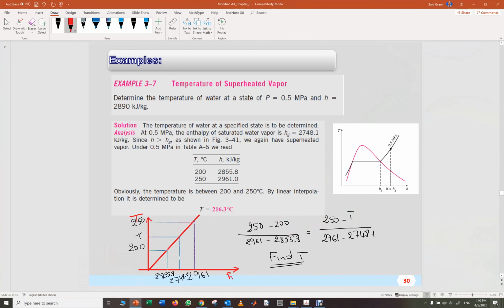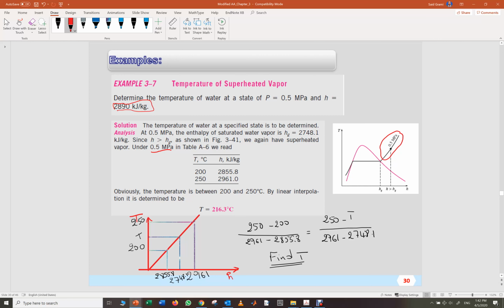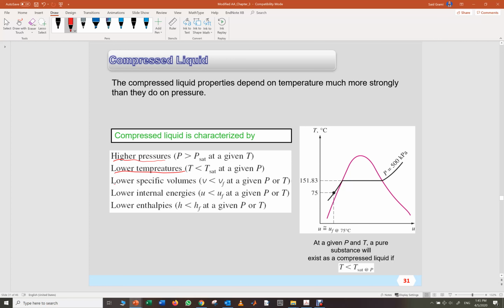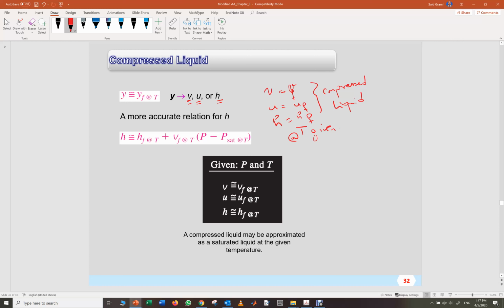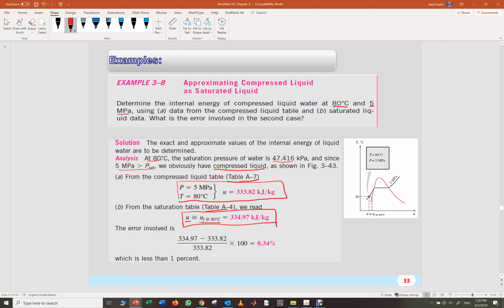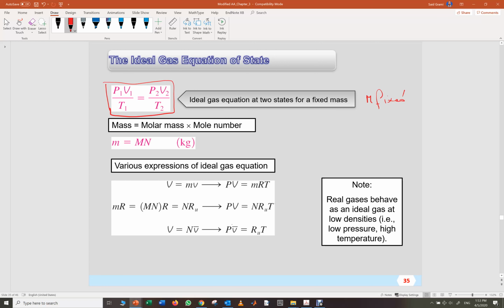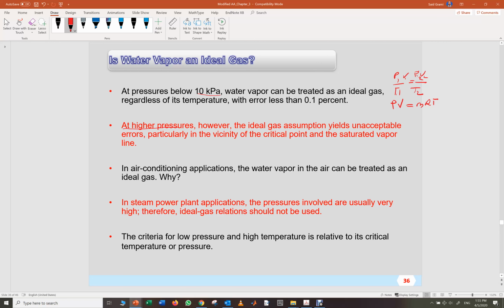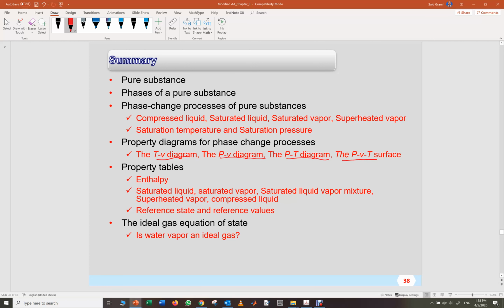Properties of pure substance part 6